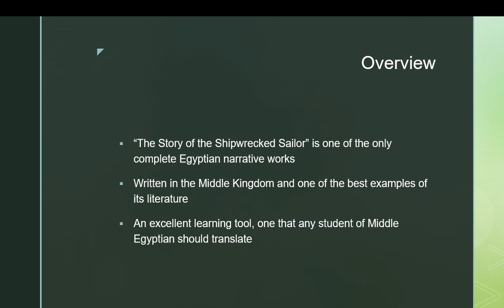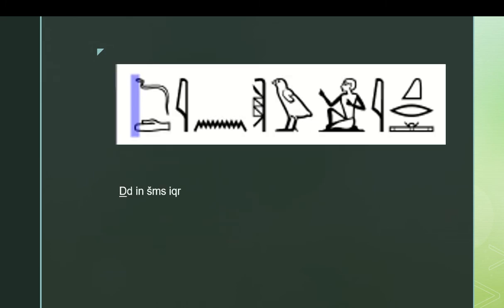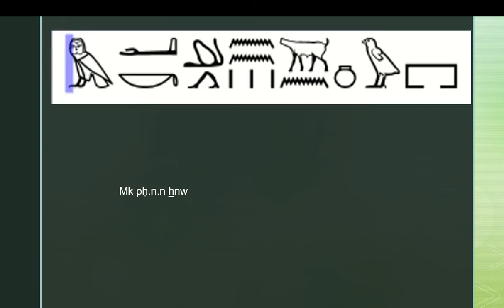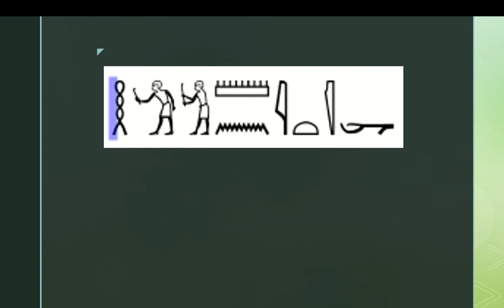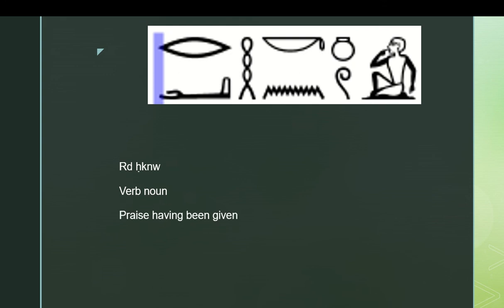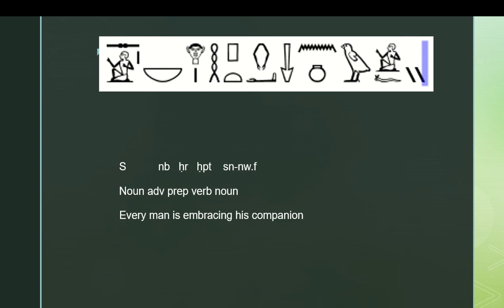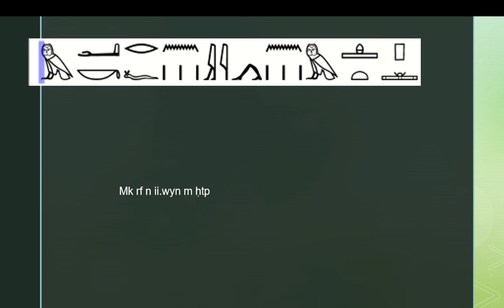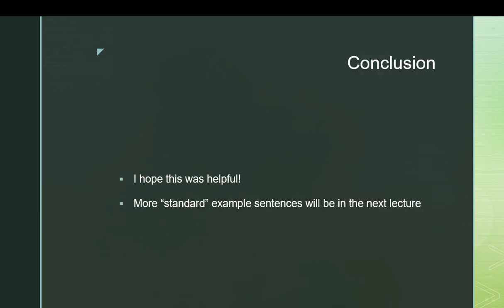Hieroglyphics Lecture 15: The Story of the Shipwrecked Sailor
A line-by-line overview of the first 13 lines of the Story of the Shipwrecked Sailor, an ancient Egyptian short story and an excellent learning exercise for Egyptian students of all levels.